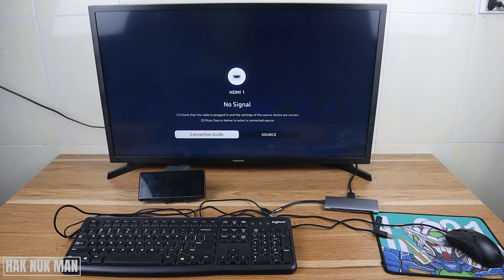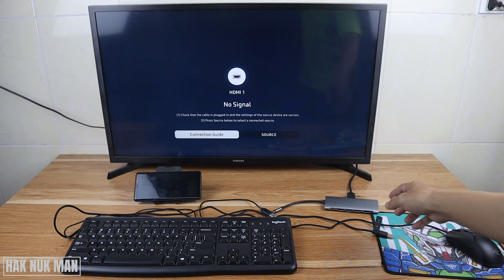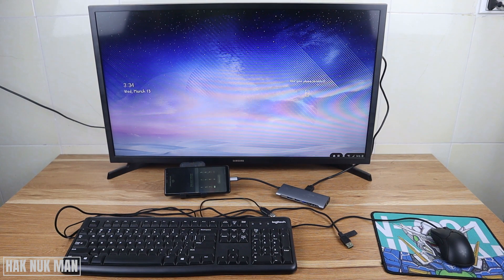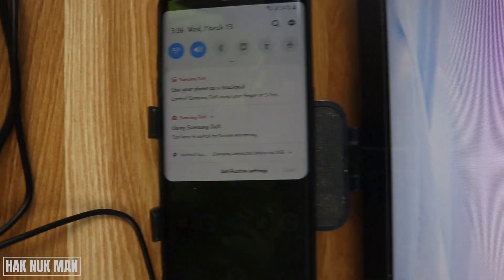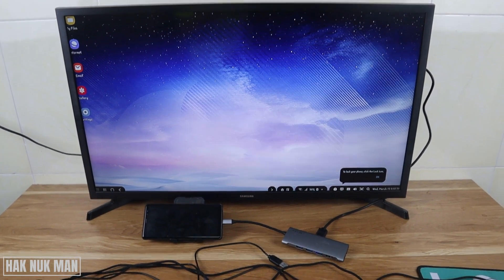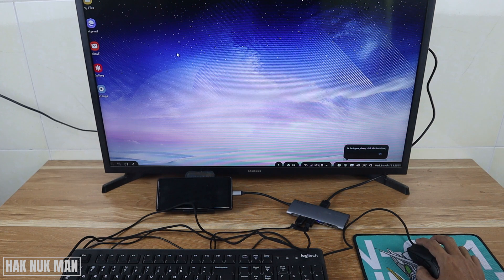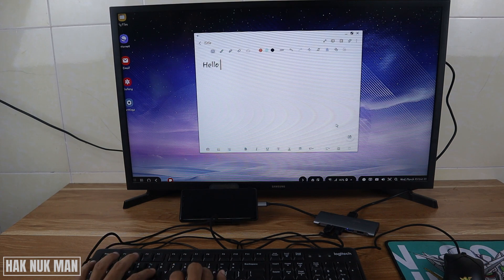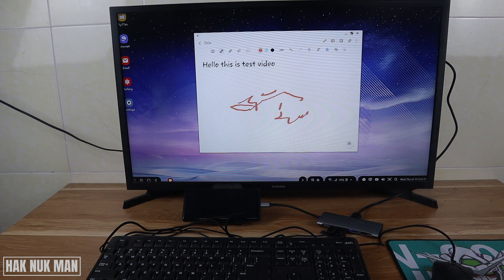How to Connect Samsung DEX Smart Phone to TV HDMI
In today's video, I am going to show you the connect between SAMSUNG smart phone to SAMSUNG Smart TV with SAMSUNG DEX.

You need to have HDMI adaptor convert from type C and HDMI cable. If you have keyboard and mouse will give your work more easy.

How to Share Internet Hotspot from iPhone to Samsung Smart TV